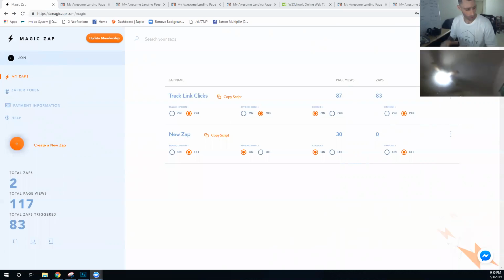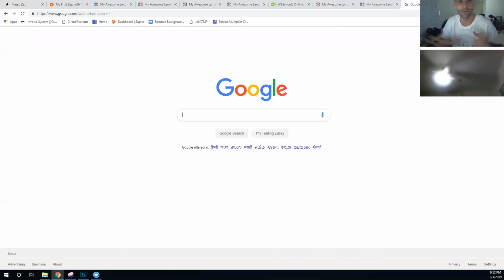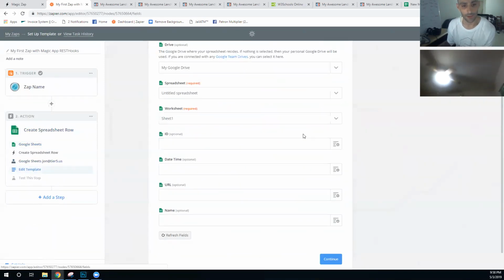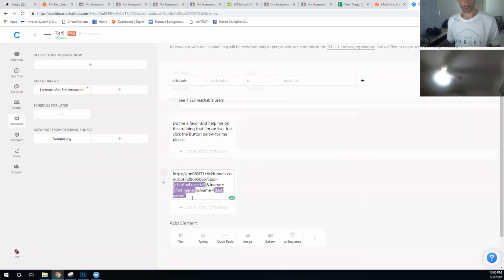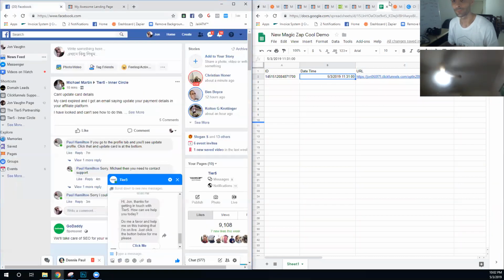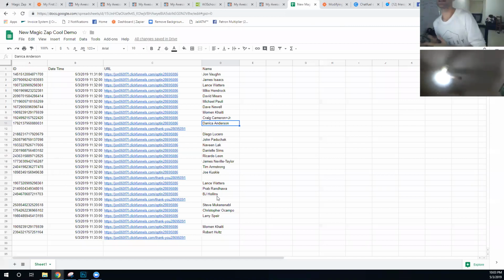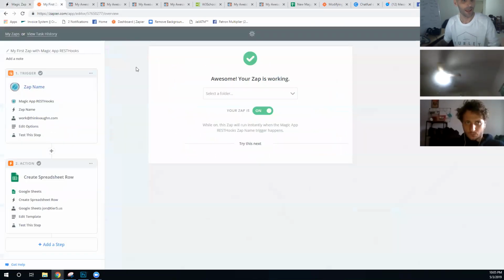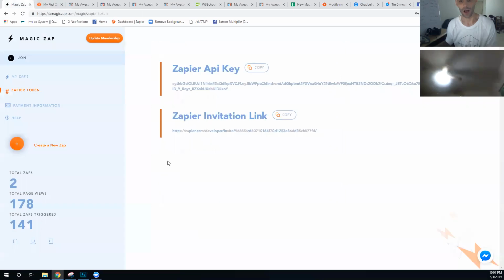Magic Zap - Creating your first automation